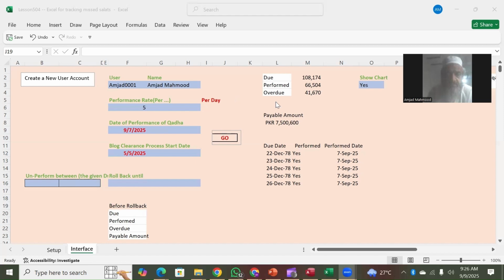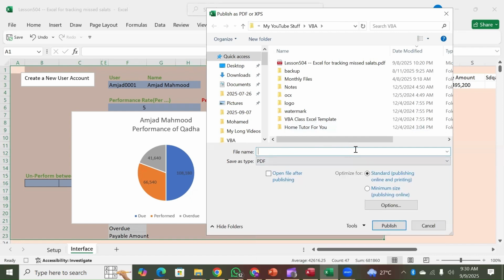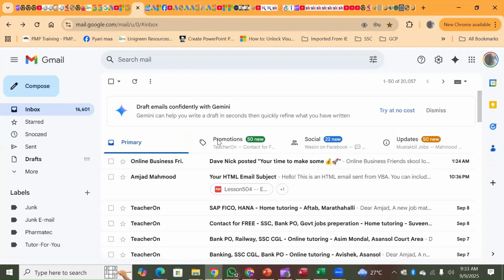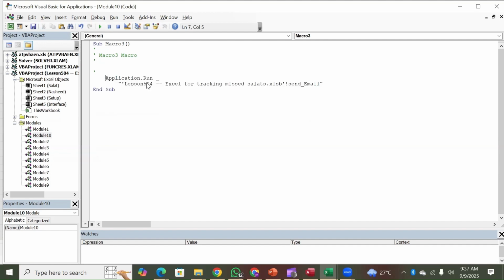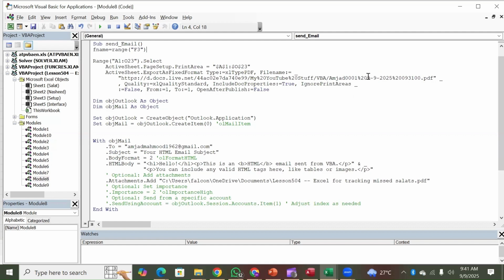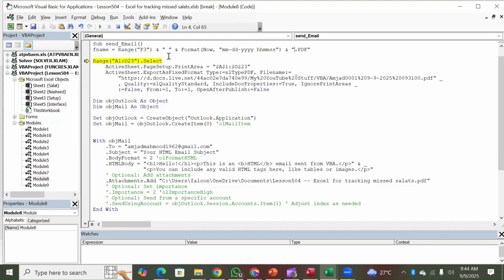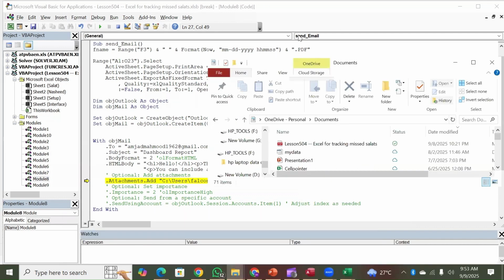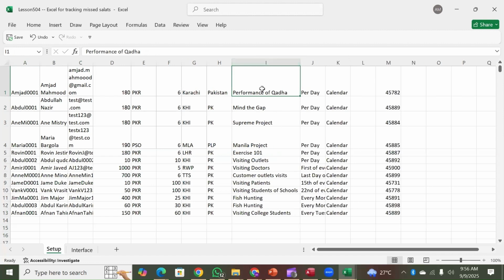Automated AccessDB user dashboard setup VBA Part 28 [English]